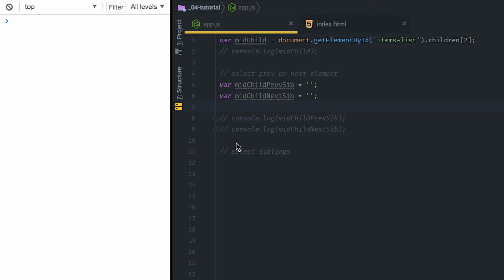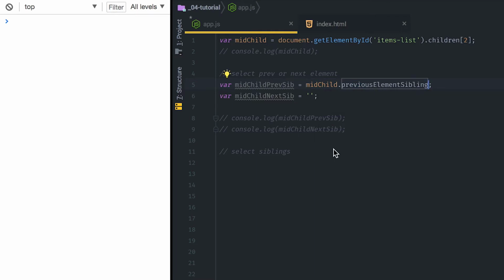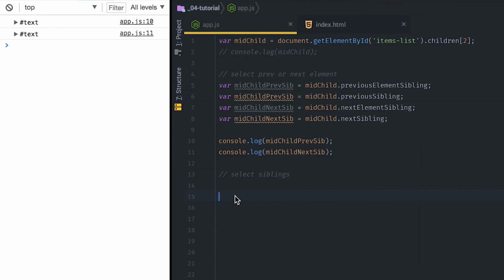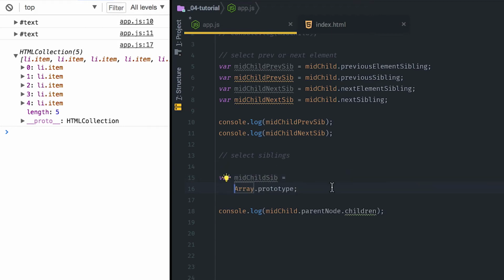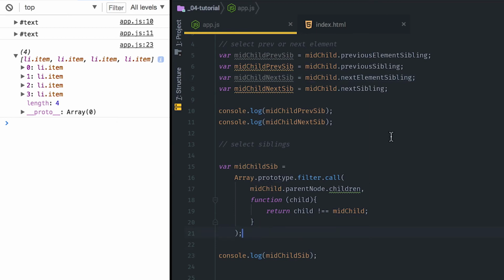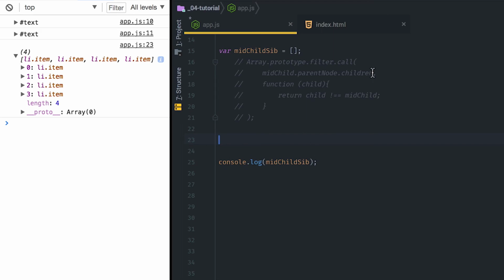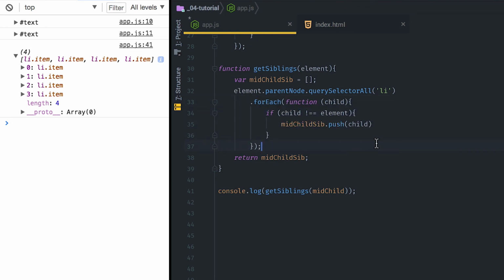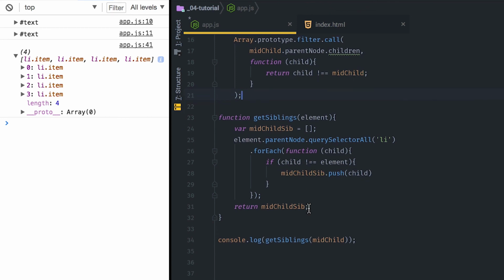Select Elements Siblings [ How To ]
Learn how to select DOM element siblings